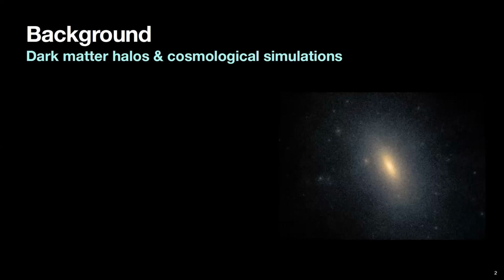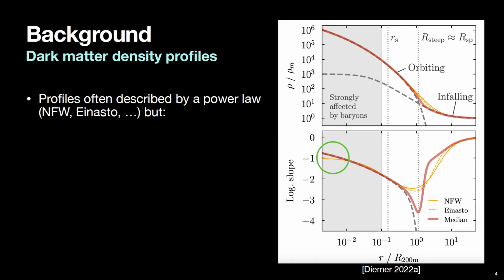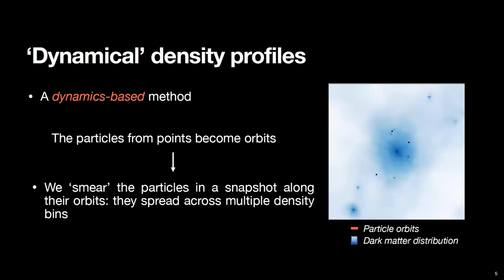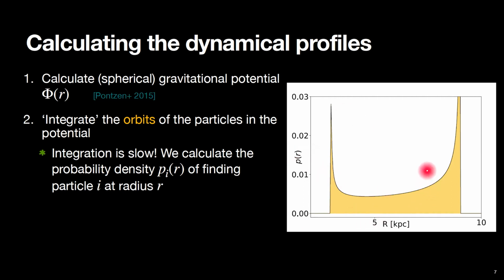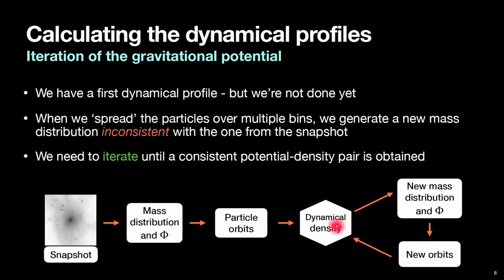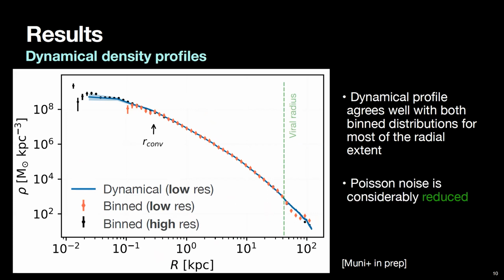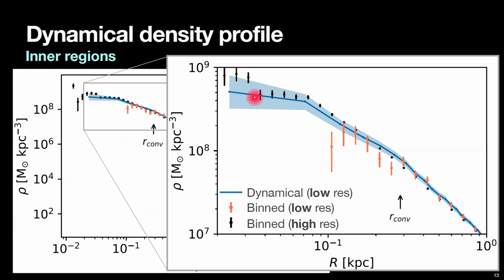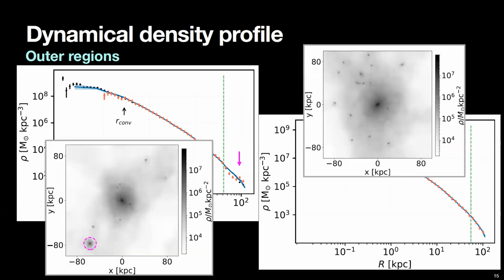Muni. More precise Dark Matter density profiles with dynamical information.